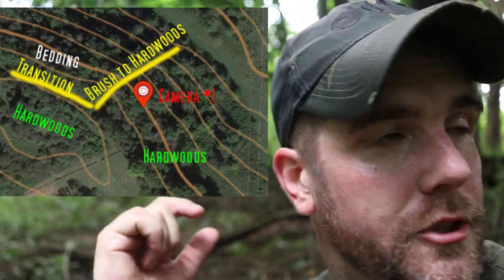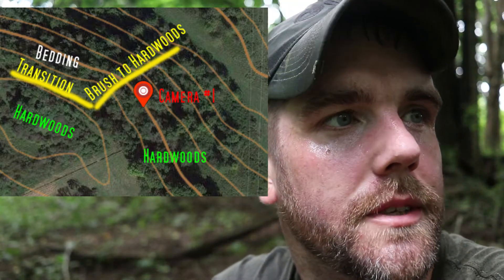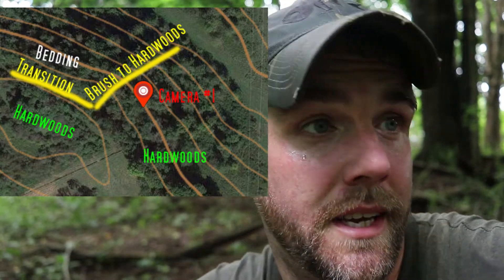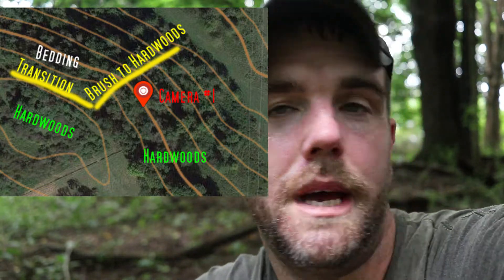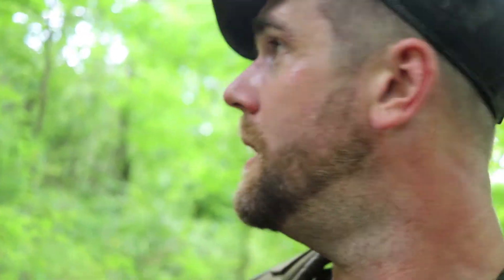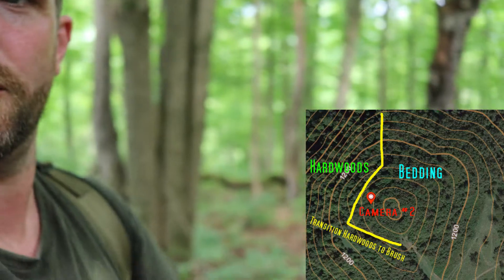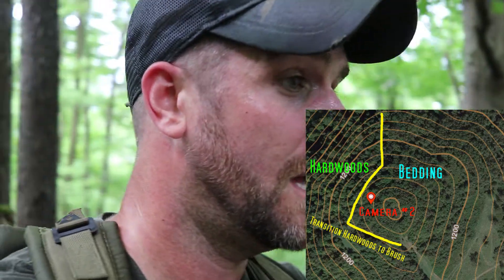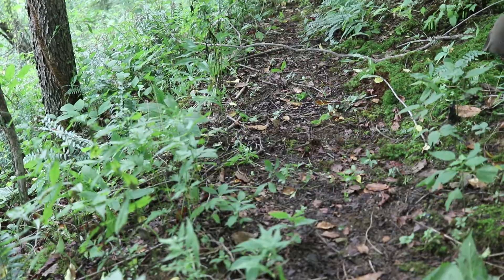My trailcamera strategy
My trailcamera strategy for a local property I will be hunting this year. I'm setting 3 trailcamera's on this parcel in different strategic locations to catch any big bucks in the area.